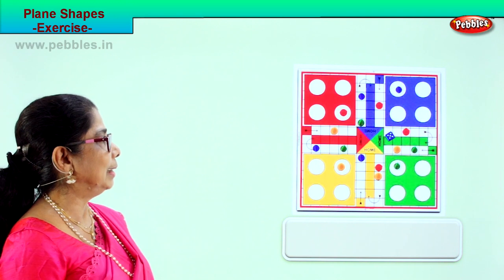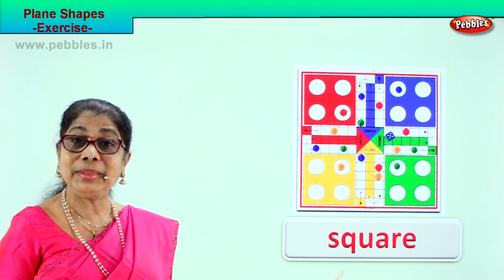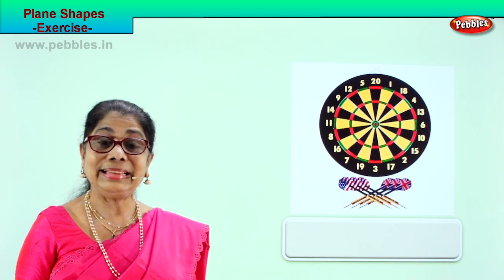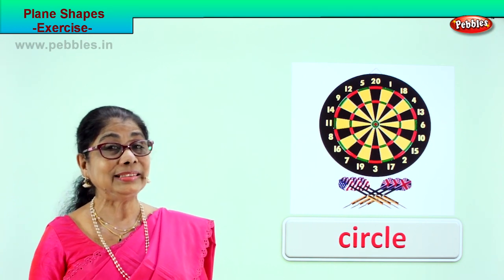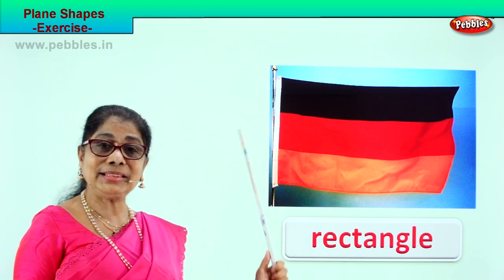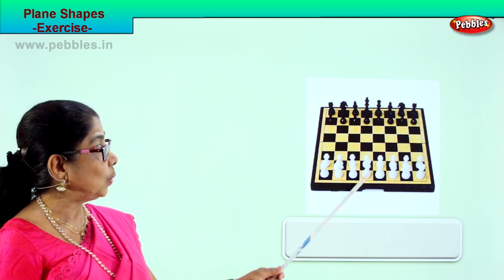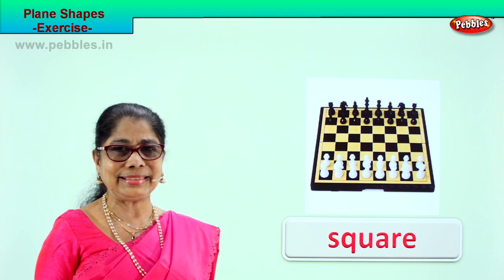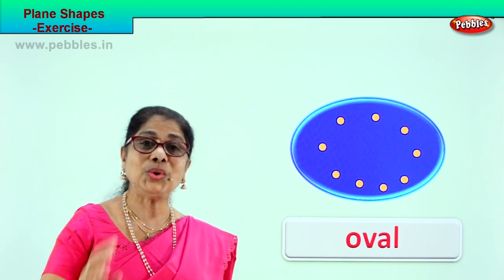2nd Std Maths | Plane Shapes - Exercise | Mathematics Class -2 | Maths Part-113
2nd Std Maths | Plane Shapes - Exercise |  Mathematics Class -2 | Maths Part-113